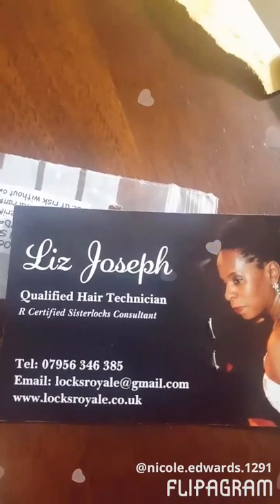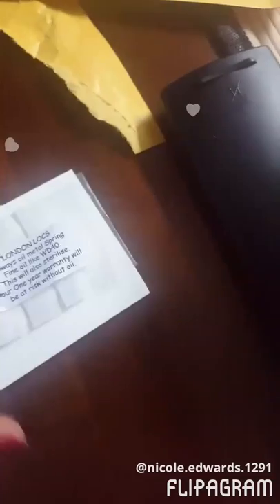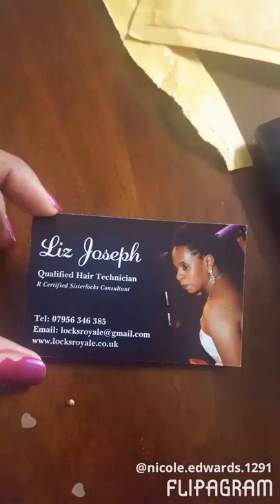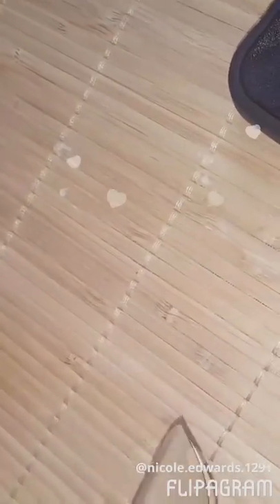Retightening Tools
I purchased the mico and mega mico o locker tools
Thanks Tracy (look her up on youtube)
Also oraje nefertum creator of o locker is on YT
Tell them that I sent you